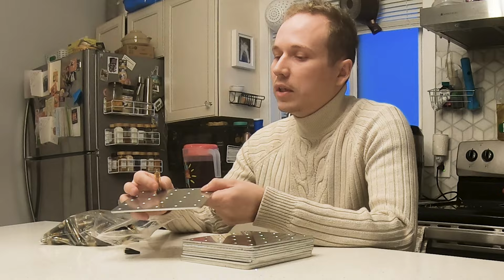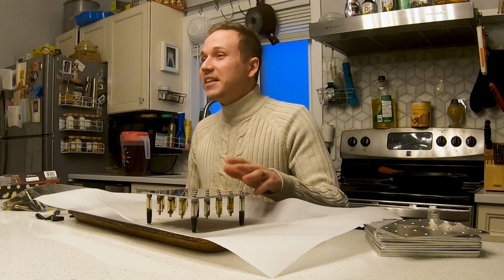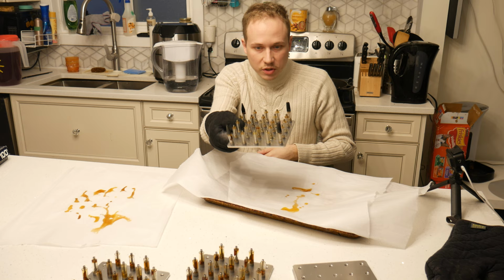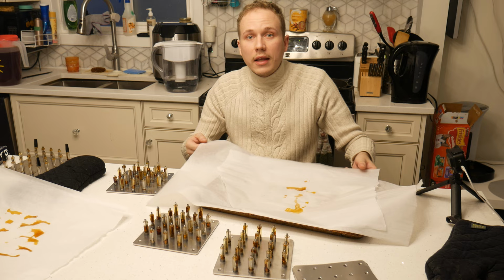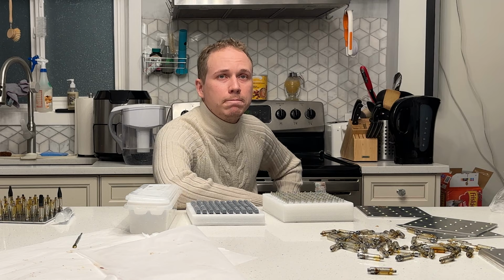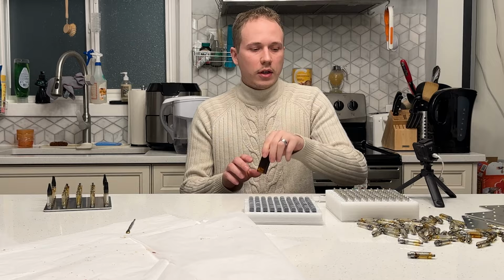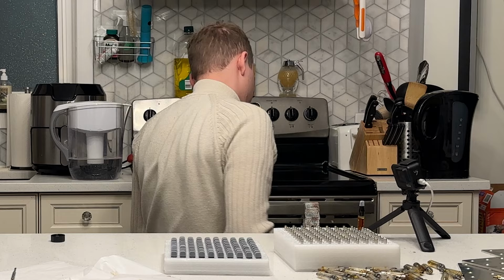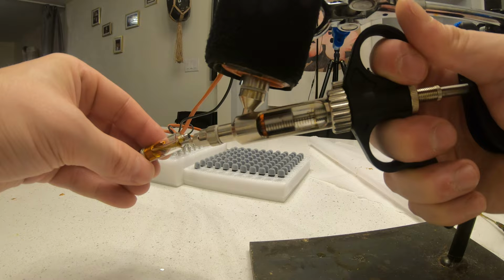The BEST way to Empty Vape Carts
Get the VapeOil Extractor Prototype at the Link Above while supplies last!

Discover the convenience of the Vape Oil Extractor, a revolutionary product designed to efficiently extract oil from empty vape cartridges. Crafted from durable aluminum, this extractor features a 5x5 grid of 510 threaded, tapered holes, perfectly sized for screwing in vape carts. Whether you're extracting leftover oil, holding carts during filling, or preheating them in the oven, this versatile tool simplifies the process.

Key Features:

Material: Aluminum plate with a 5x5 grid of 510 threaded holes.
Multi-use: Ideal for extracting oil, holding carts while filling, and preheating in the oven.
Design: Features tapered holes and four corner elevations for optimal functionality.
Ease of Use: Simply screw in the vape carts, place the extractor on parchment paper in the oven at low heat, and let the oil melt out.
Handmade Quality: Proudly handmade in Canada with attention to detail, though initial prototype batches may vary slightly.
How It Works:

Unscrew the tops from your vape carts.
Screw the carts onto the vape oil extractor.
Set up the extractor with four empty carts at the corners to create elevation.
Place the loaded extractor on a parchment paper-lined pan.
Heat in the oven at the lowest setting until the oil melts.
Allow the oil to cool, then collect it from the parchment paper.
This oil can be stored in a container for future use, whether for edibles, dabbing, or refilling your vape carts. Ideal for glass vape carts; not recommended for use with plastic ones.

Experience the efficiency of the Vape Oil Extractor and simplify your vape maintenance today!